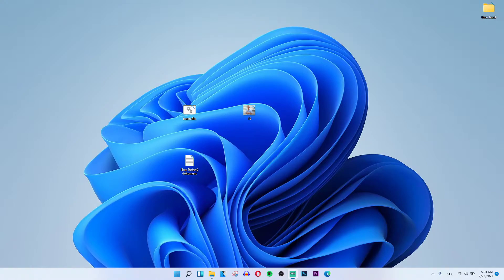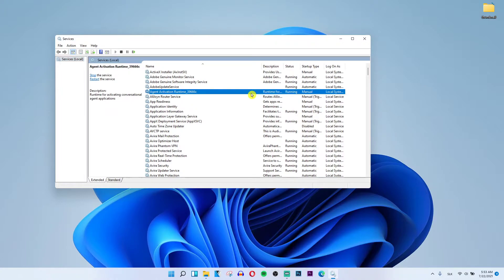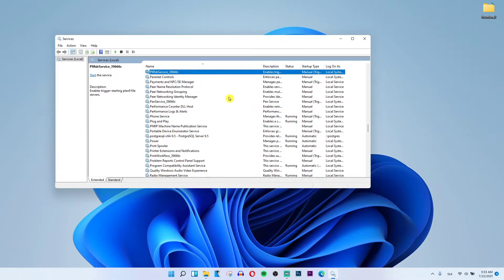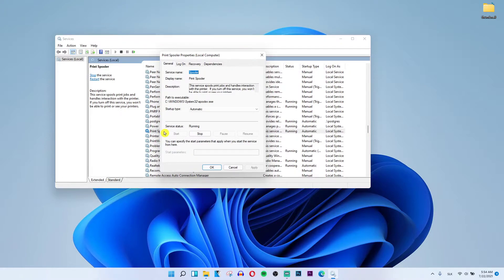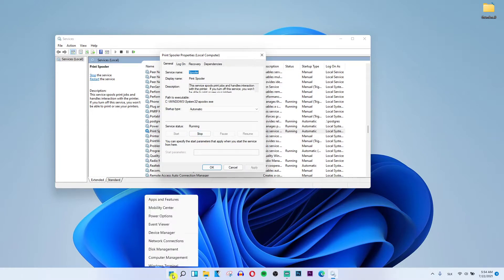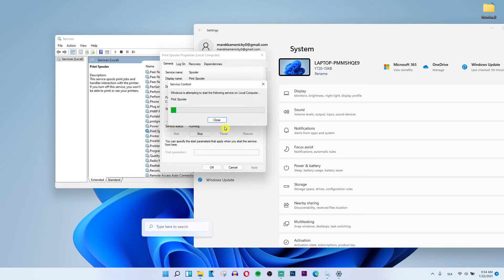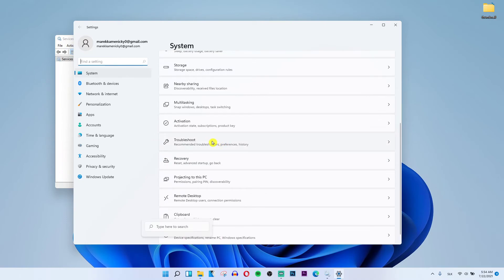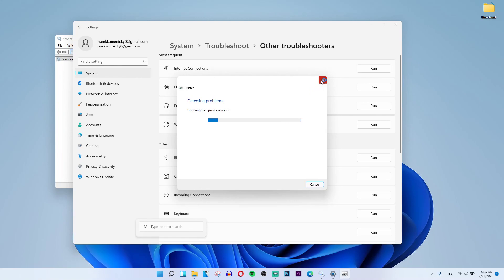How To FIX Print Spooler Service Is Not Running In Windows 11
In this video you will find out How To FIX Print Spooler Service Is Not Running In Windows 11

GET AMAZING FREE Tools For Your Youtube Channel To Get More Views:
Tubebuddy (For GROWTH on Youtube):